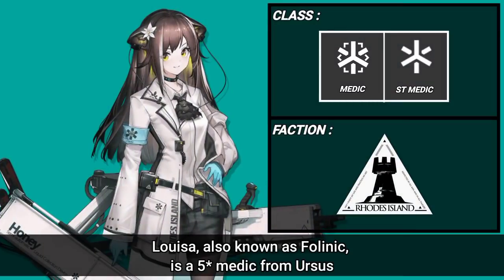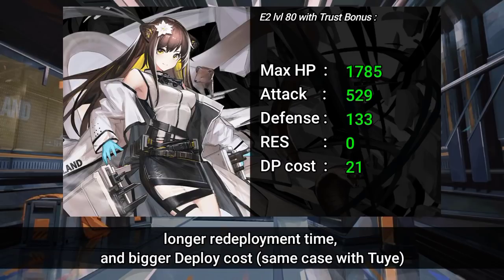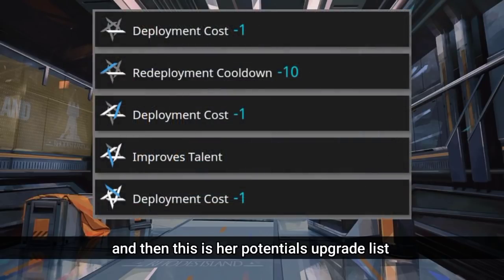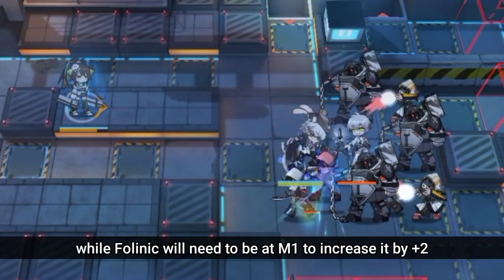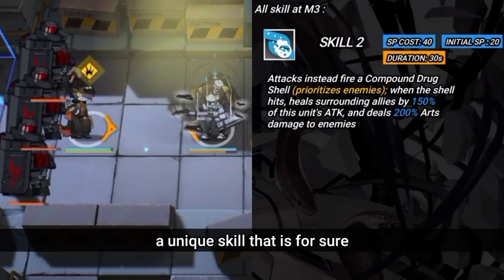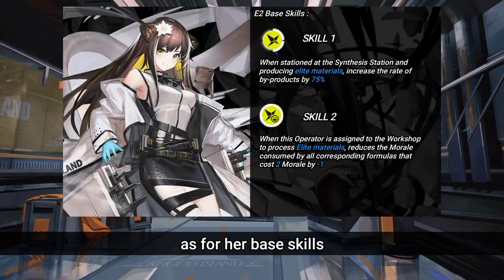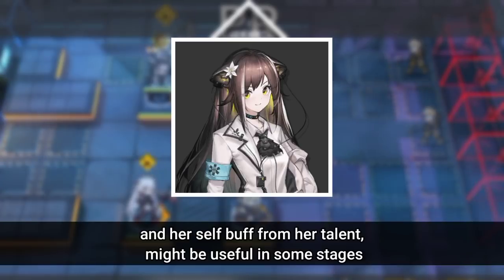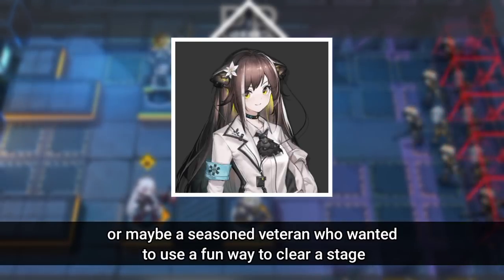Should You Build Folinic? | Operator Folinic Review [Arknights]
Arknights Operator Folinic Review

Arknights Skadi review Skadi alter Arknights Kal'tsit review Arknights Thorns skin Arknights Surtr skin Arknights Ash Arknights Carnelian Arknights Ch'en Alter Arknights Saga Arknights Preluding lights event Arknights Kirara Arknights Bena Arknights Indigo Arknights Surtr skin Arknights Ceobe Review Arknights Suzuran